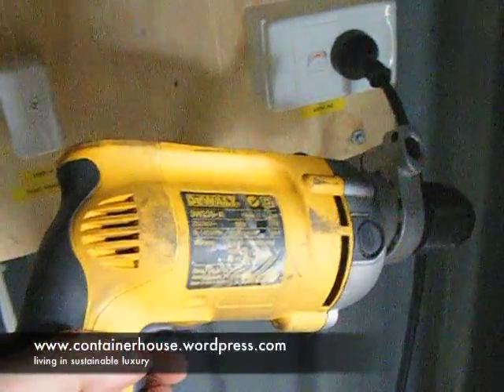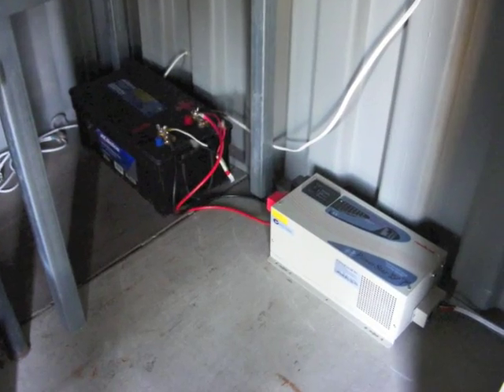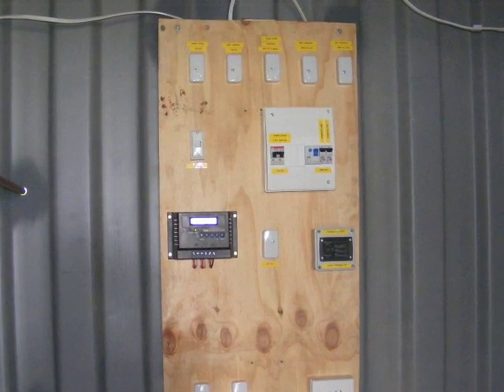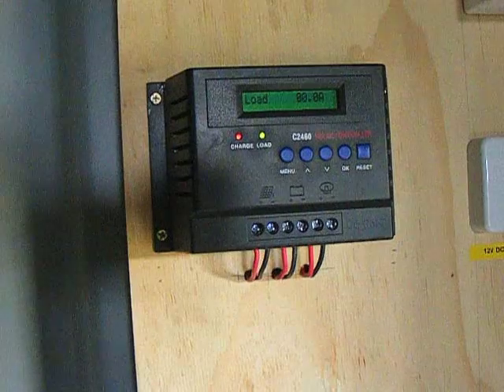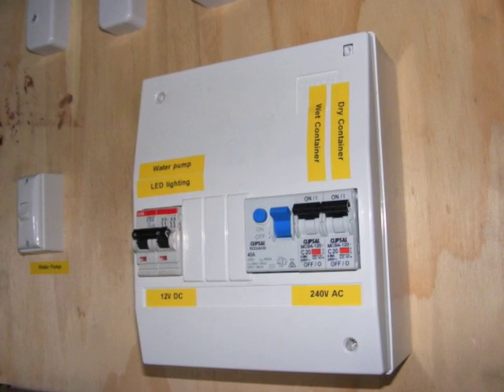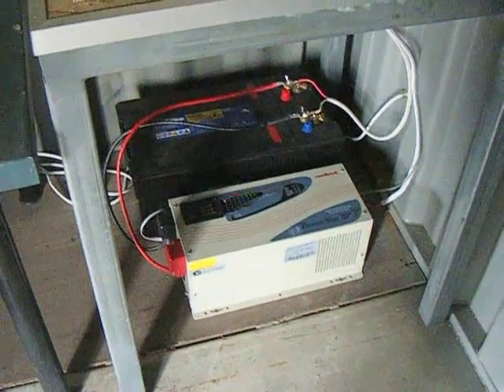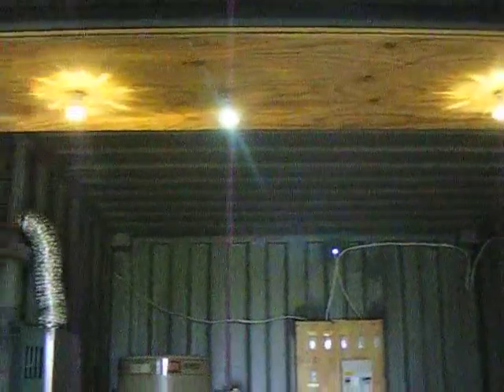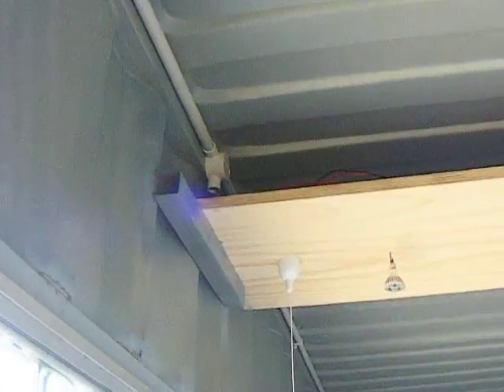Shipping container house - solar powered mains electricity off the grid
Shipping container house -- Solar power mains electricity off the grid